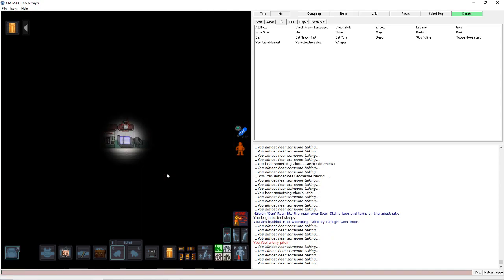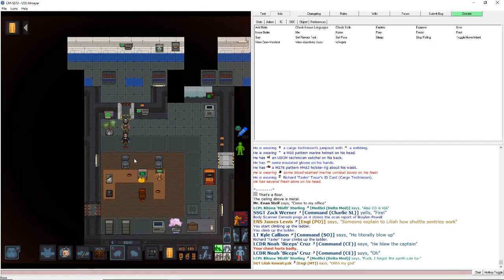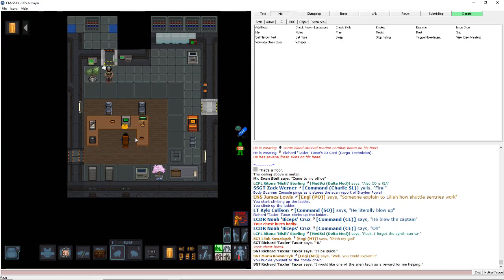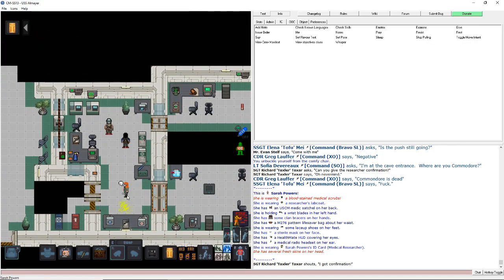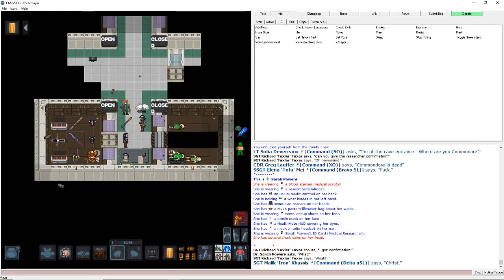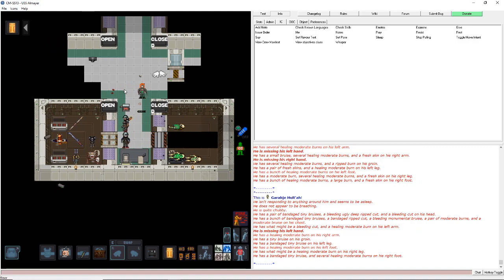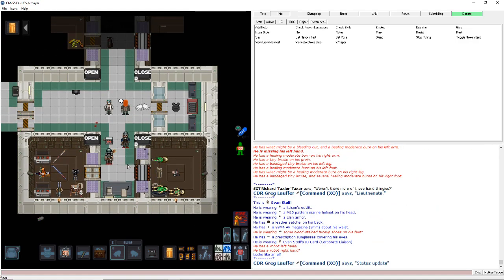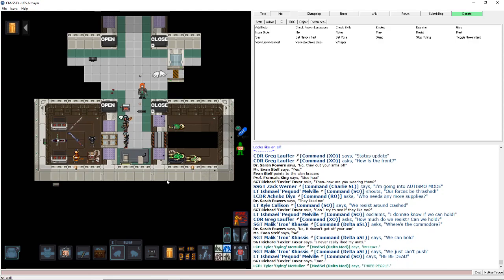The CL Haul (Colonial Marines)(Space Station 13)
When playing CL, We recovered a predator corpse from the planet and brought it up. We stripped it and put it in a research cell chamber to safe keeping and two other predators showed up. The command staff were able to kill the two predators and now I had three predator corpses and alien gear. I would say it was a good round as Colonial Liason. I was not recording before this unfortunately. After this later into the round we grew xeno eggs and one of them became the queen. We were able to kill it in the cell.